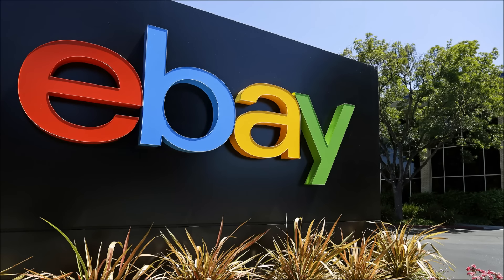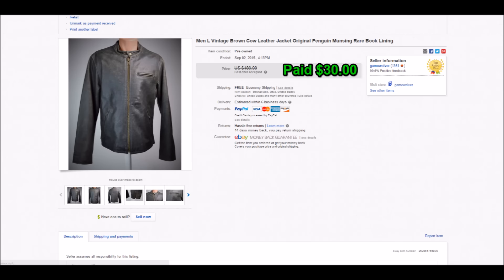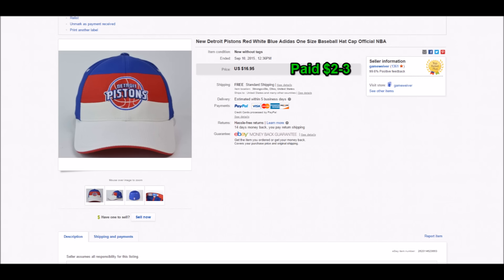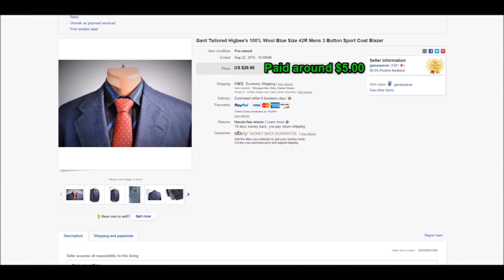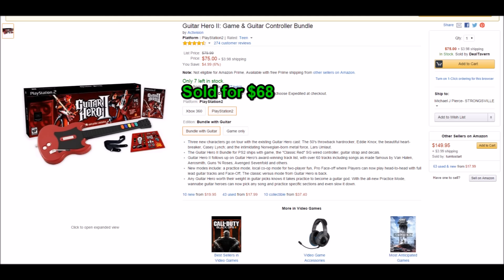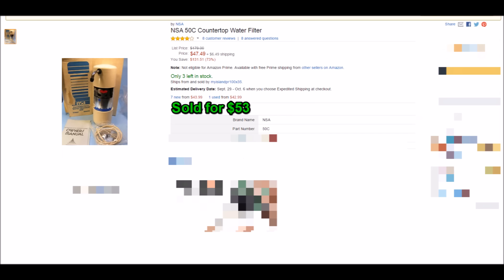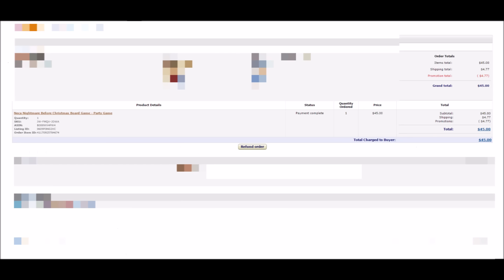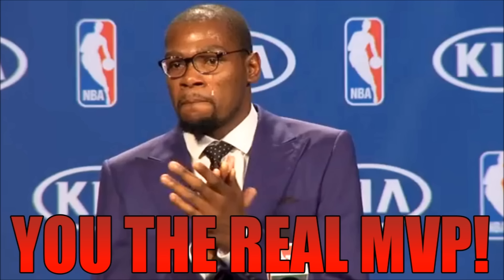16 Items I Recently Sold on Amazon FBA & Ebay - Fulltime Reseller Sales Update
My Stores
Ebay Store
Amazon Store

Supplies I use and Recommend -
Barcode Scanner
Zebra Label Printer
Hp Laserjet
Bubble Wrap
Stretch Film
Small Poly Bags
Medium Poly Bags
Large Poly Bags
Suffocation Labels
Tape Gun
Laserjet Labels